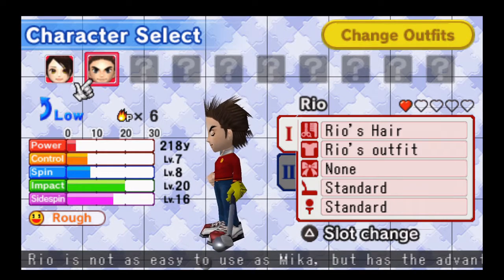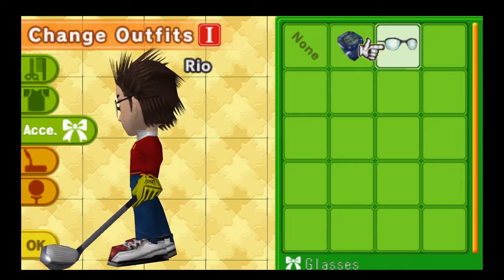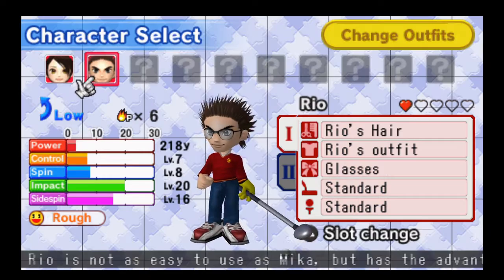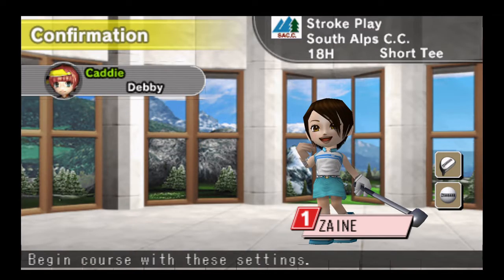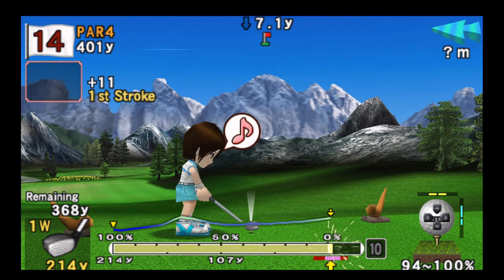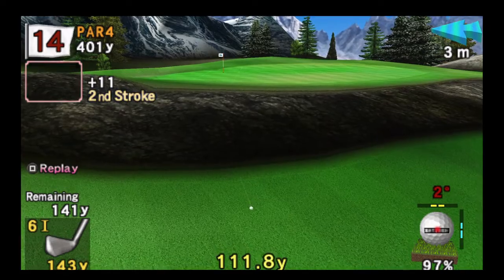Bogeys For DAYS | Hot Shots Golf: Open Tee (PSP)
Time to unwind with a little relaxing game of golf. Everybody loves golf, right?